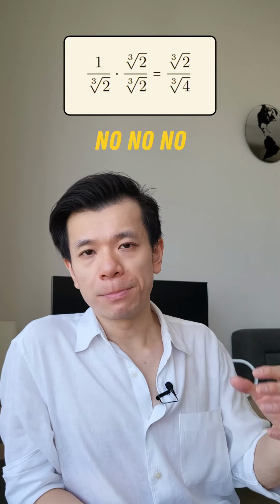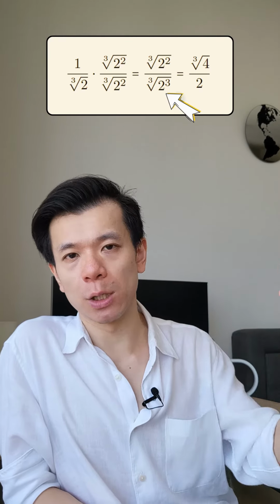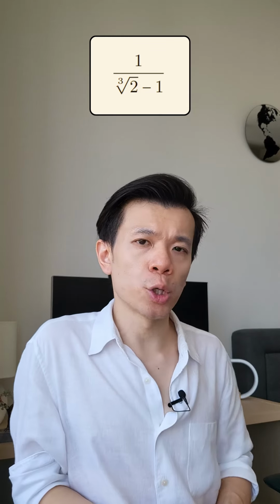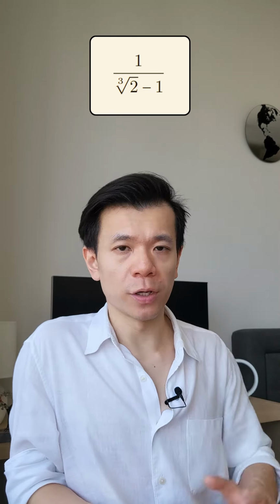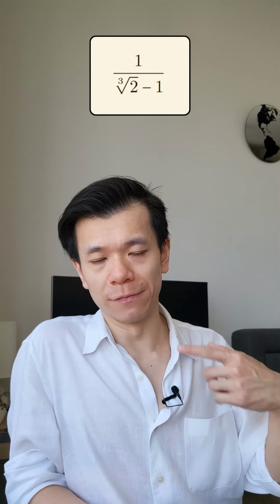Can You Rationalize This Fraction?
"One must not leave denominators in an irrational state," said a wise math teacher at some point in history. Probably. 😆

Anyway, it turns out the sum and difference of cubes formulas are pretty useful in removing cube roots from the denominators of certain fractions. Who knew?

Probably that wise math teacher.